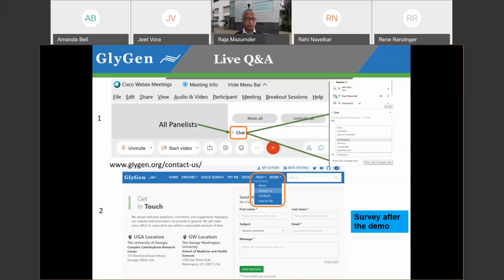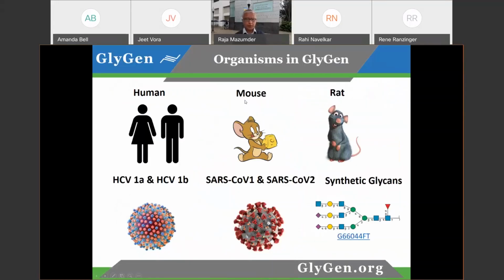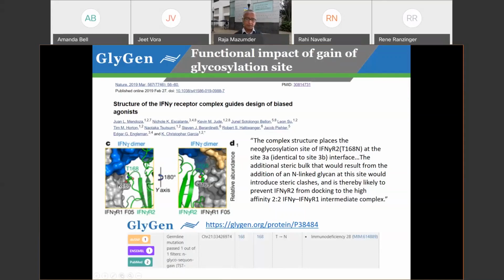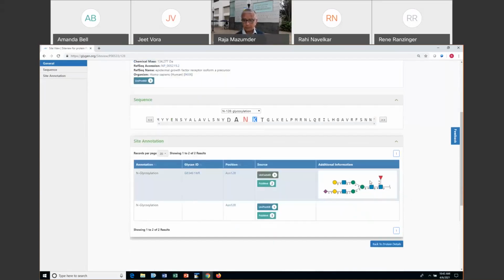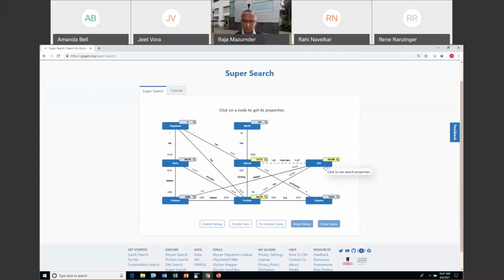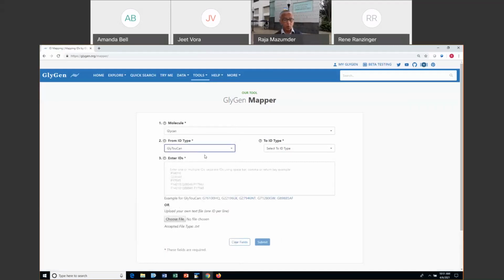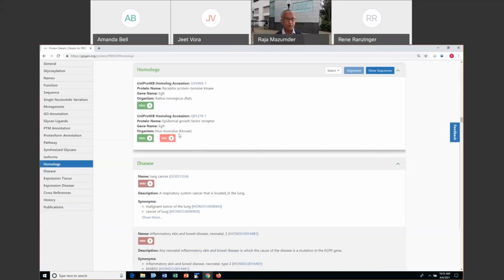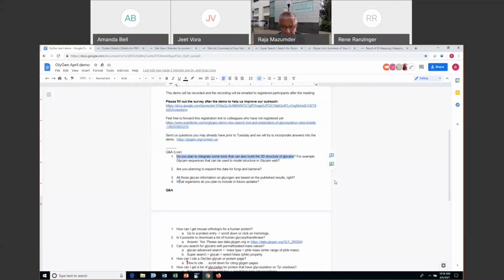GlyGen Demo of the Super Search, Site Search, and GlyGen ID Mapper tools.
GlyGen Demo of the Super Search, Site Search, and GlyGen ID Mapper tools by Raja Mazumder. GlyGen demo is highlighting new tools such as Super Search for enhanced queries, Site Search for detailed information on protein sites, and GlyGen Mapper for glycan ID mapping.